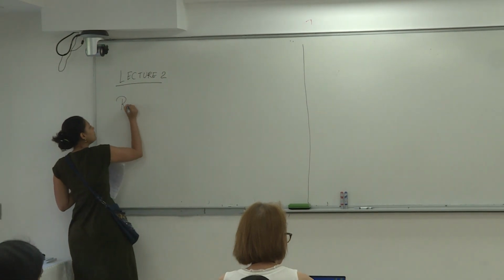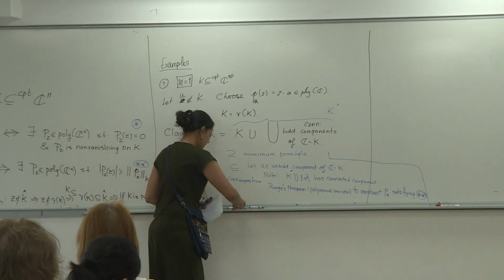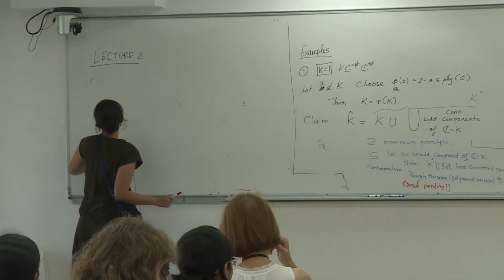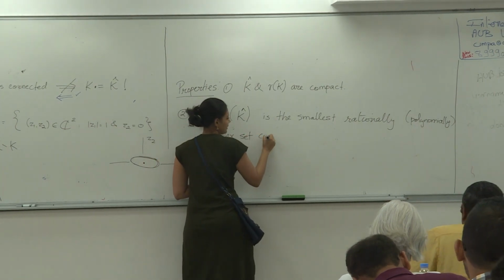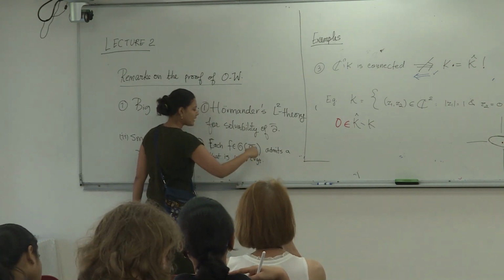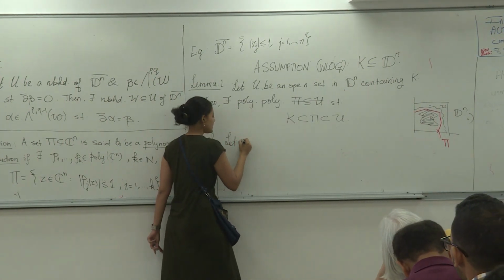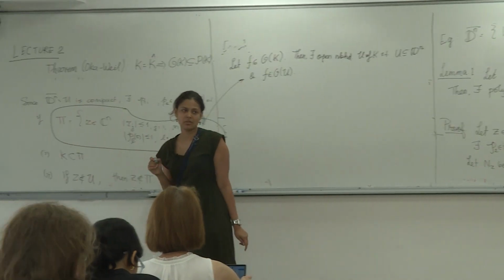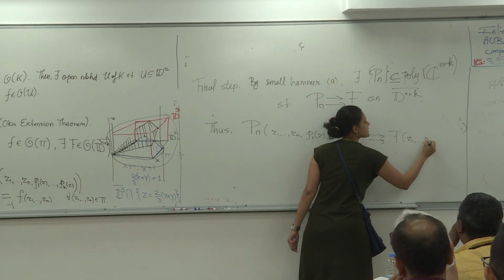"Approximation Theory in Complex Analysis" by Purvi Gupta- June 6, 2023- Session 1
Being able to approximate functions from a given class by ’nice’ functions such as polynomials or rational functions is a powerful and time-tested tool in analysis. Along with the pioneering works of Weierstrass and Runge, approximation theory in (one variable) complex analysis is driven by well-known results due to Mergelyan, Vitushkin, Arakelian, and others. Not only are these results extremely useful in themselves, attempts to generalize them to broader settings have led to the development of new techniques and notions in mathematics. On the one hand, approximation theory in several complex variables borrows techniques from a wide range of topics such as functional analysis, potential theory, singular integral representation theory, and PDEs (specifically, the so-called dbar method). On the other hand, this theory has many applications, particularly to embedding problems, giving this subject a geometric flavour. In this course, we will first review the proofs of a selection of one-variable results, focusing on abstract (rather than constructive) techniques since these are more adaptable to higher dimensions. We will then discuss the obstructions in generalizing these results to several complex variables, as a consequence of which we will encounter different notions of convexity. At this stage, we will emphasize certain topological aspects of this theory. Towards the end of the course, we will mention some recent developments in this subject.